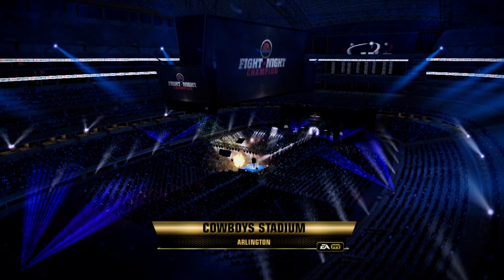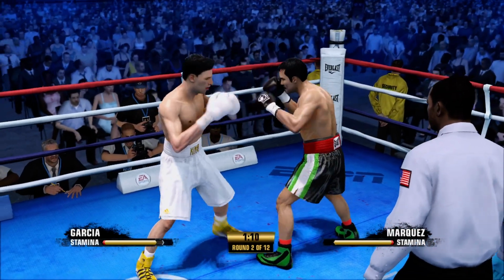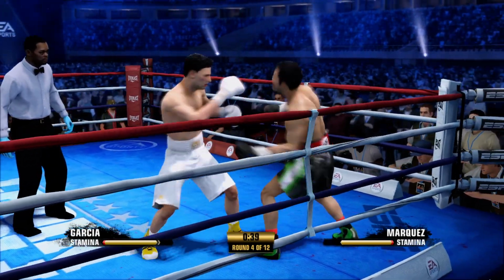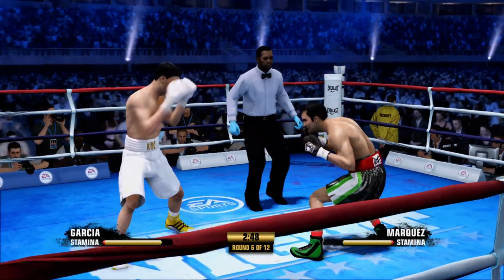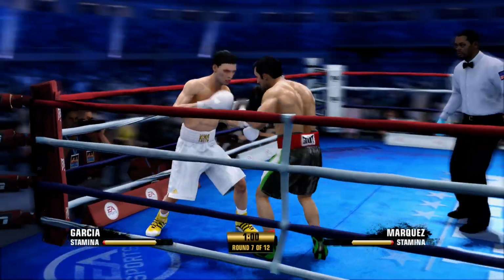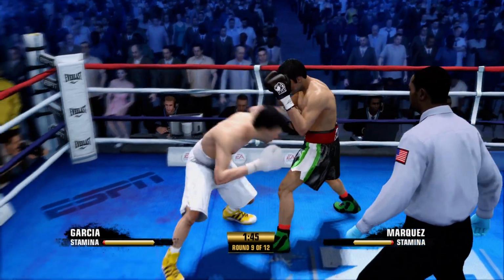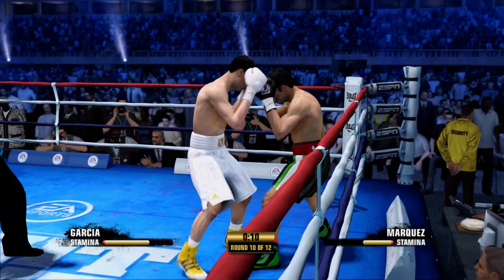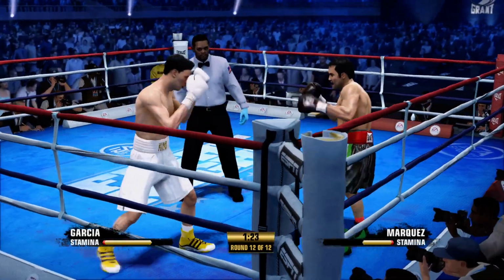FIGHT NIGHT CHAMPION 2024 Ryan Garcia vs Juan Manuel Marquez